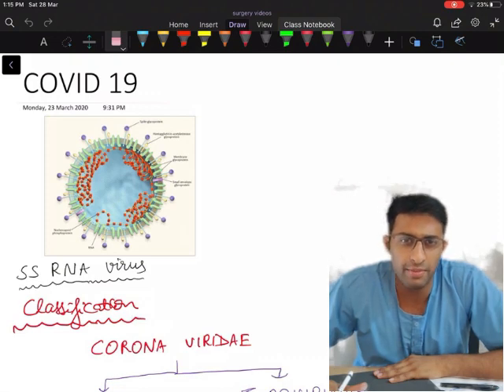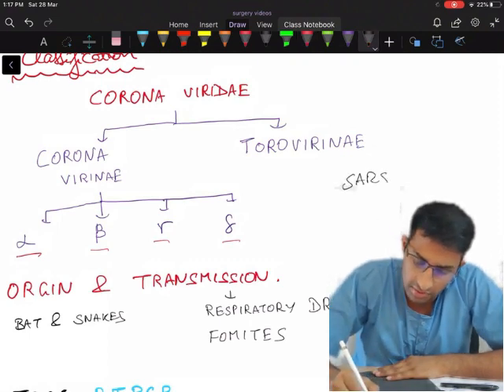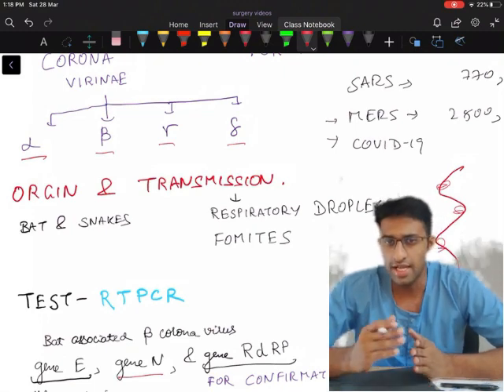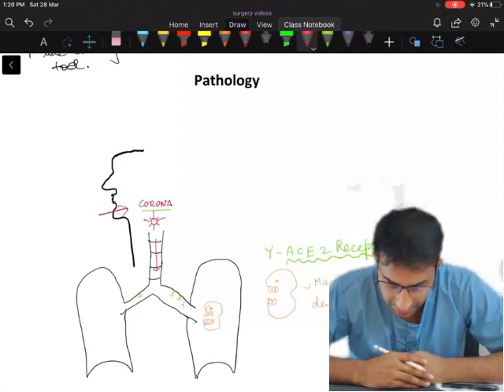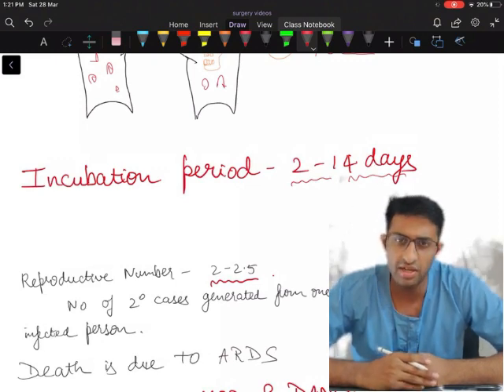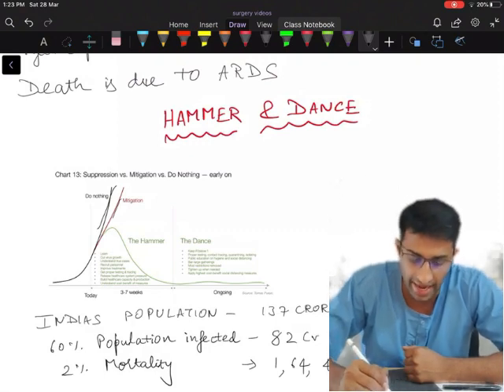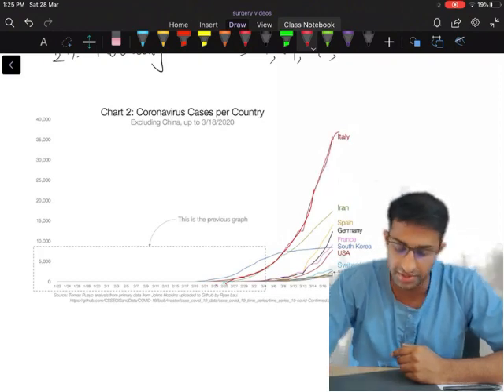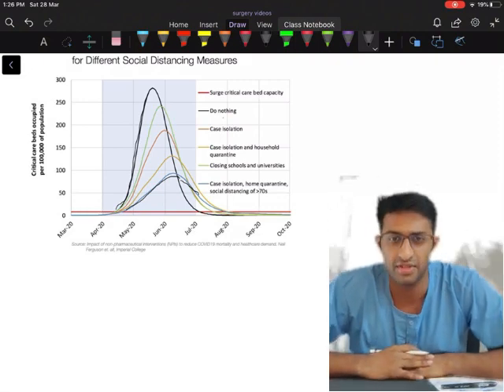COVID 19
What the general public need to know about novel corona virus and why the 21 days lockdown is important to prevent the spread of virus in our community.
BE QUARANTINED, BE SAFE AND PREVENT DEATHS

* ERRORS IN VIDEO: COVID -19, D STANDS FOR DISEASE..and not DECEMBER..

This is Dr SHYAM SUNDAR RENGAN,
I am a medical practitioner and an aspiring surgeon and my interests are public health, community awareness and medical teaching.